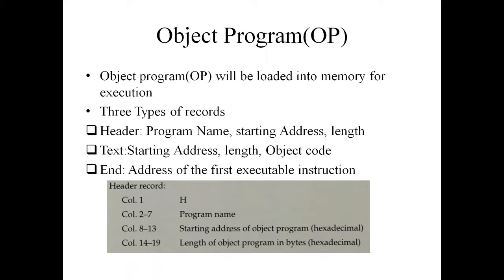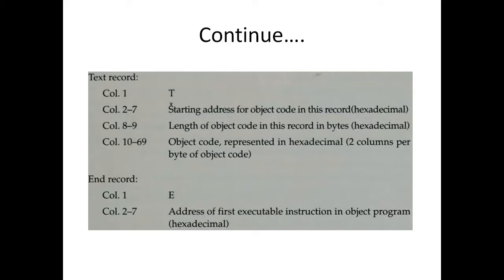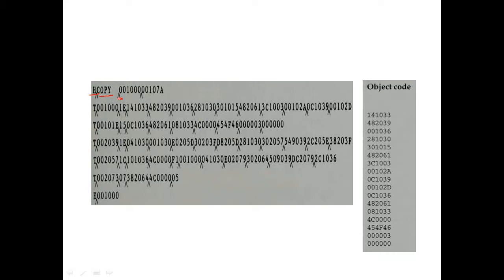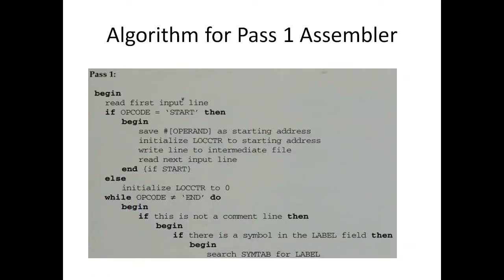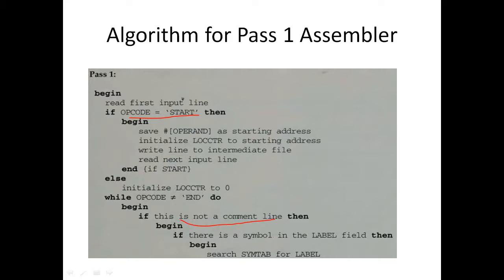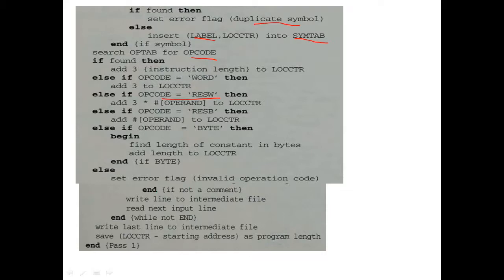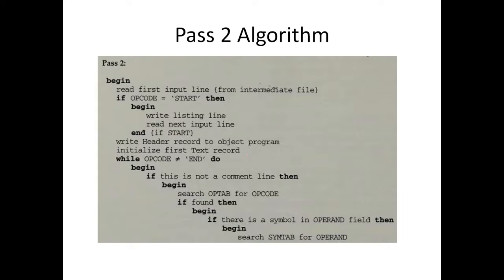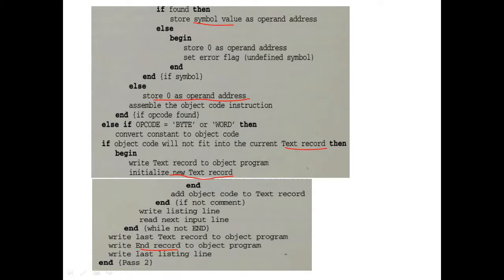15cs63/18cs61 System Software and compilers Mod 1 -L6 Assembler Functions And Algorithms